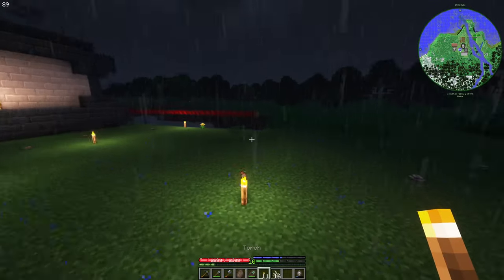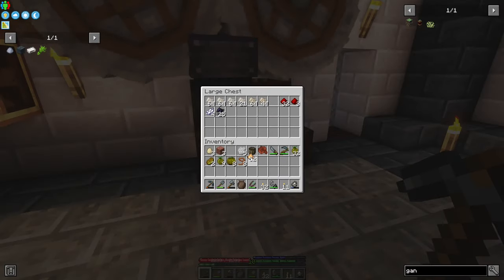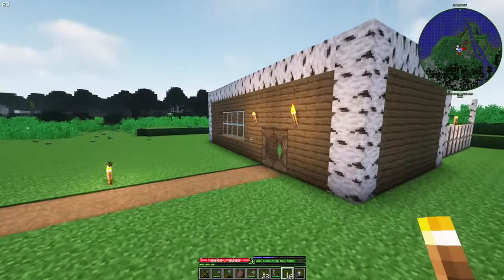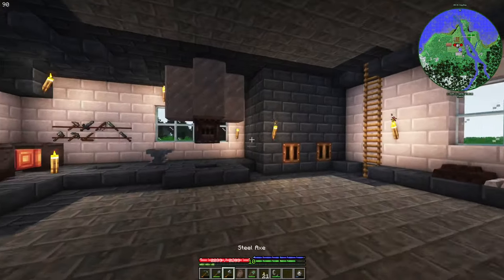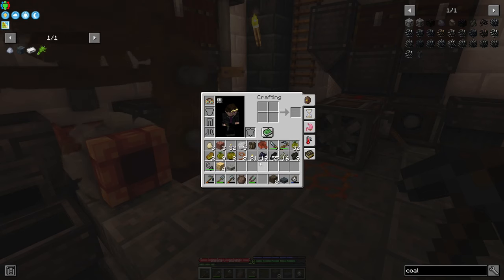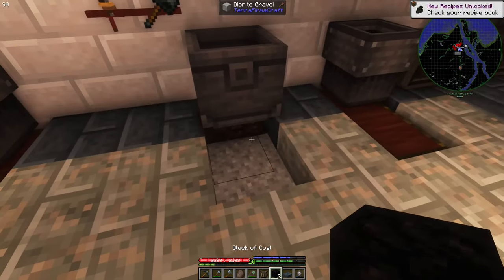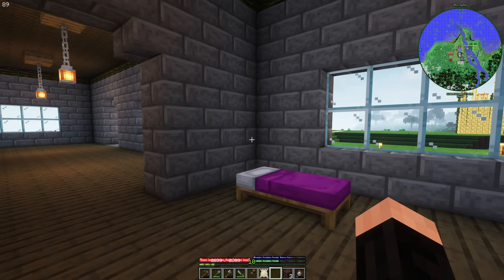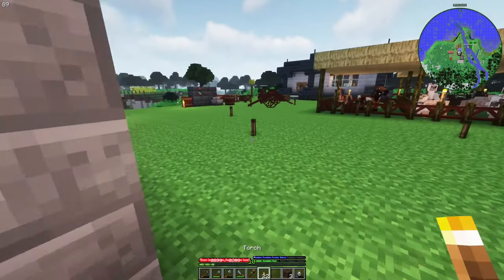KöfteFirmaCraft Global - Episode 11: The Loomer 9000!!!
In this episode of KöfteFirmaCraft Global, we're automating the loom to get rid of one of the most time-consuming tasks in the game.